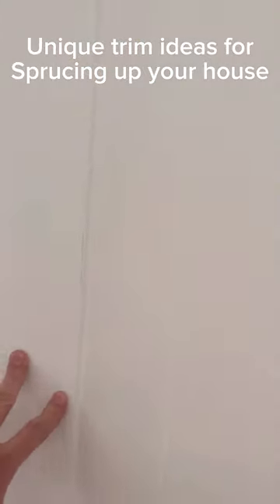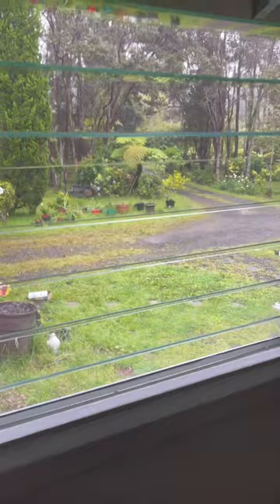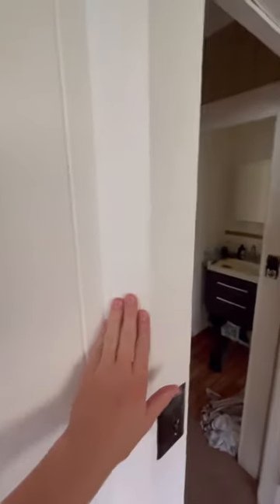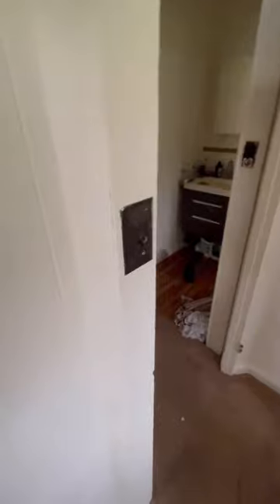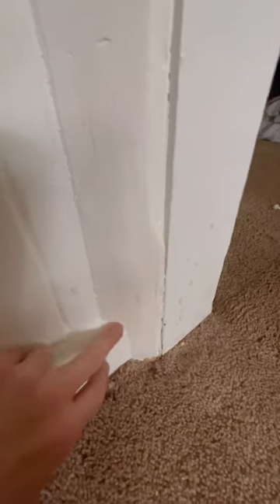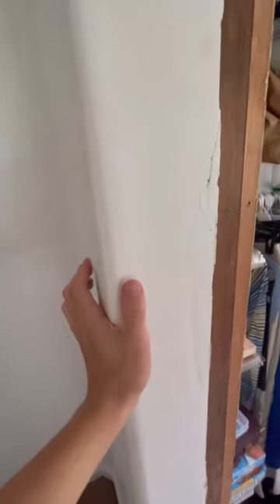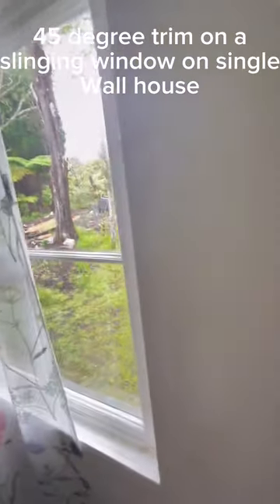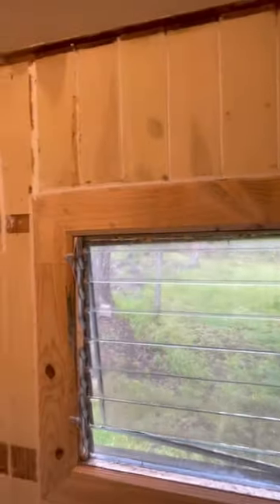Single wall construction, trim ideas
Today I'm showing you a unique way of sprucing up your home to make it look cooler for the corners and windows, and for those people who live in a single wall home that is 3/4 inch thick wall. I'm showing some tips and things I learned on the way of what I'm doing to renovate this house that has lead paint underneath the wood paneling that was popular in the 1980's, and saying what happens if the wall is closed up with wood paneling, it can grow mold behind it, specifically black mold, white mold, green mold and orange mold, it can even leave some black mold stains, but it can easily be scrubed off with the rough side of the sponge. Stay creative, learn from me, and take inspiration for corner walls